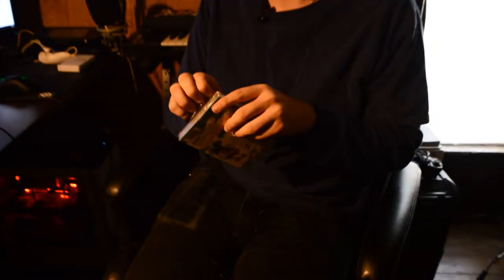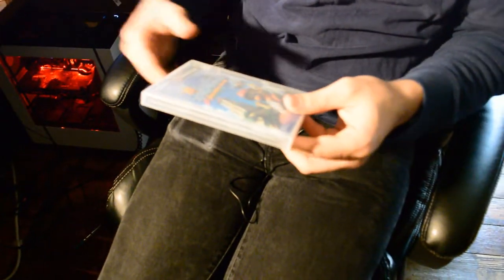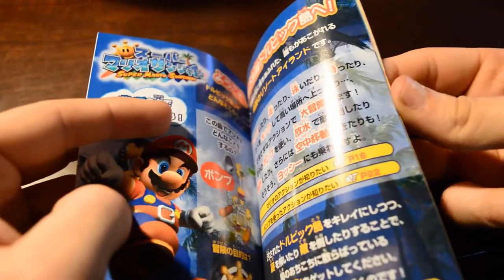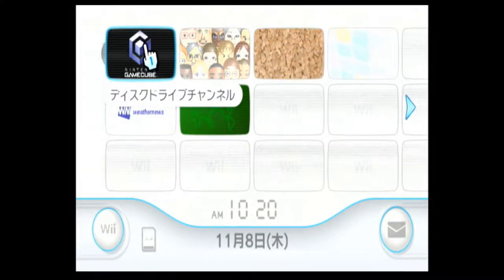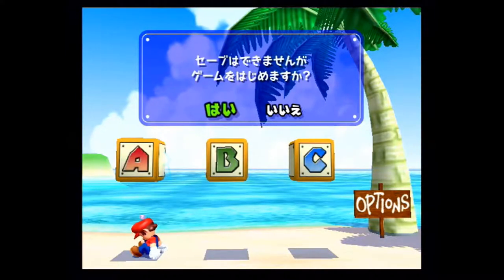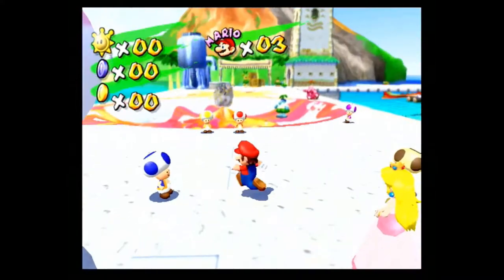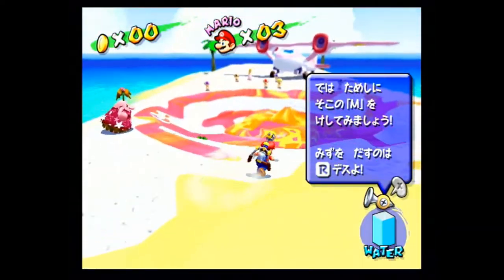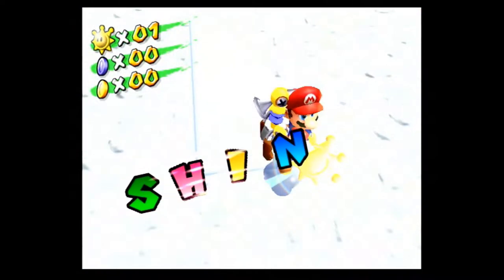BRAND NEW MARIO SUNSHINE UNBOXING (Japanese Ver.)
I try to read Japan